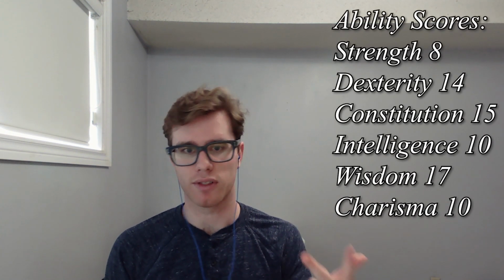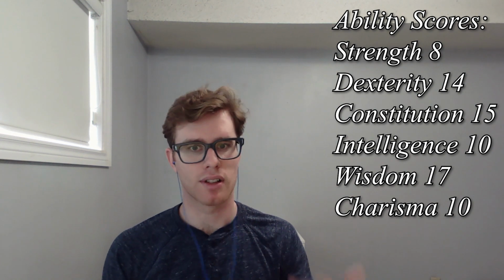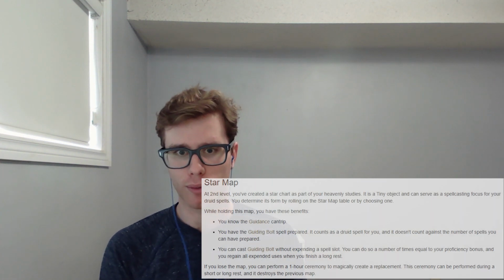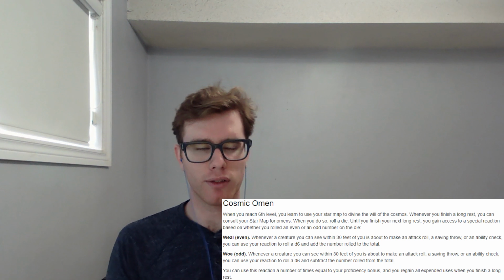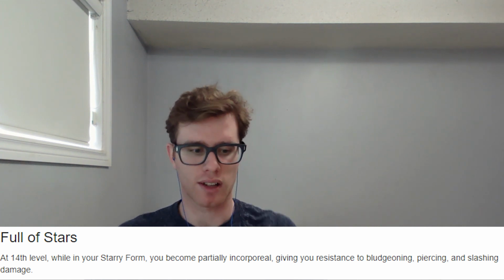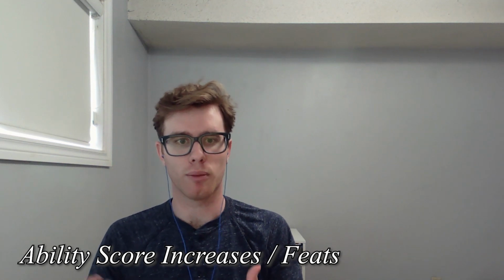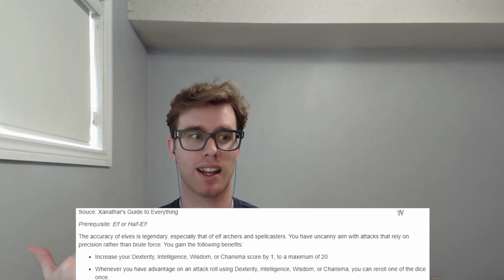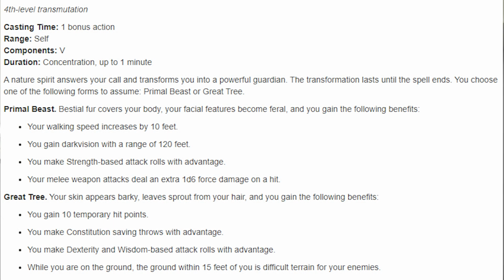The Ocean's Grasp; An aquatic Druid quick build for Dungeons and Dragons 5th edition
Today we are making a druid quick build. We are trying to create a druid character that is thematically tied to the ocean in nature (or at least large bodies of water). Most Druidic Circle subclasses in 5e involve different aspects of nature, but none really capture the theme of a Druid who protects, and takes power of the ocean. Today we are using the features and mechanics in 5e to create a thematic druid build to do just that! If you want a build that has plenty of battlefield control, some strong single target damage, plus the power of the ocean at their back. Then come along for the journey as we explore the build!

0:00 Intro
0:29 Concept
1:49 Character Creation
3:28 Subclass
6:34 ASI/Feats
7:46 Spells
10:54 Summary